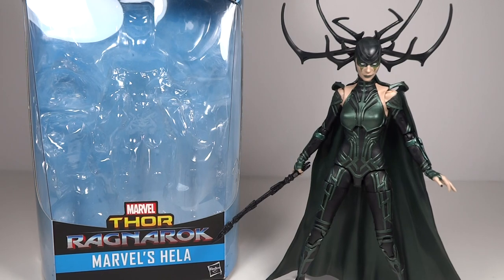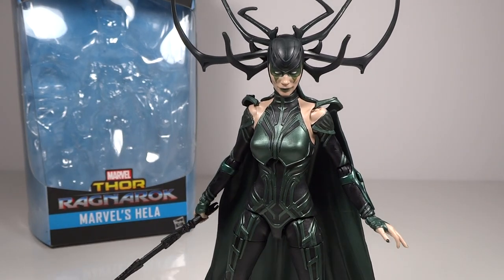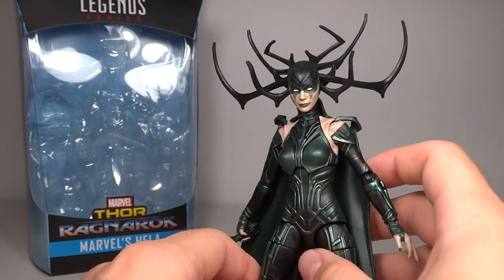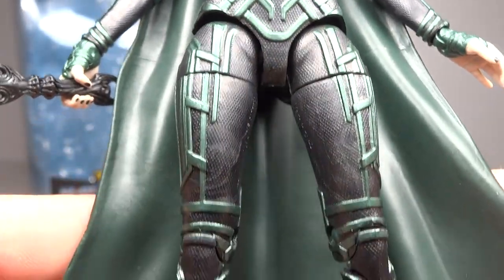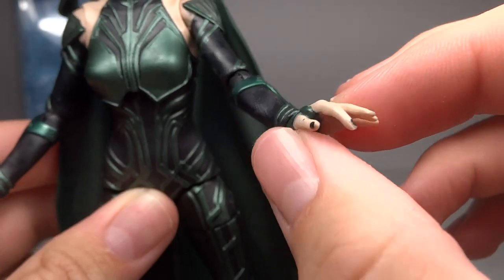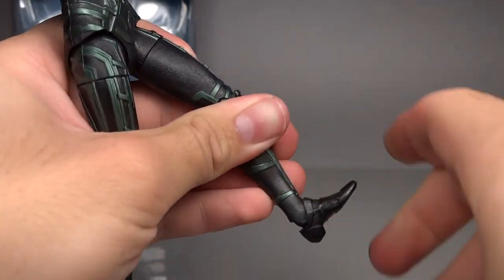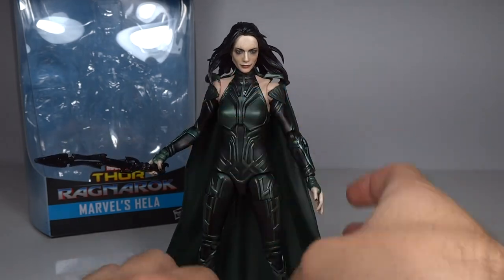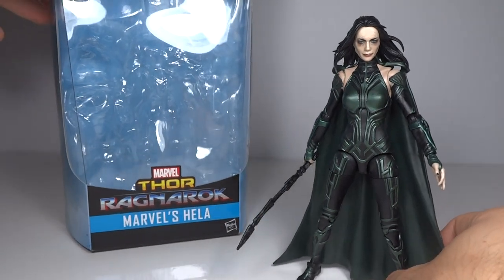Marvel Legends Hela Thor Ragnarok Series (Gladiator Hulk BAF Wave) Figure Review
MrTransformers96's Marvel Legends Hela Thor Ragnarok Series (Gladiator Hulk BAF Wave) Figure Review